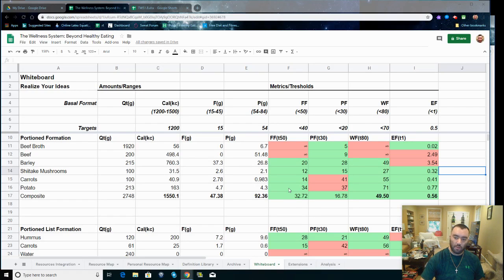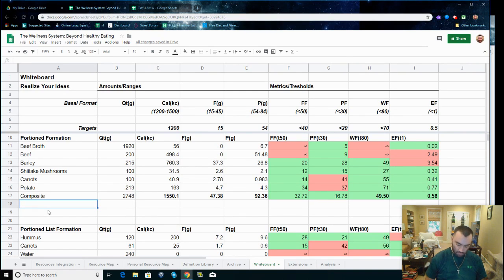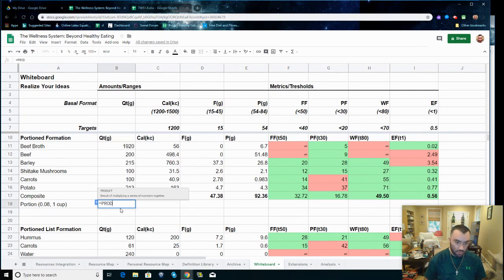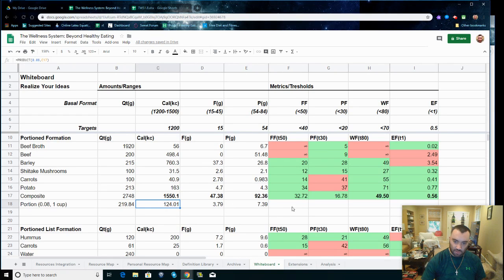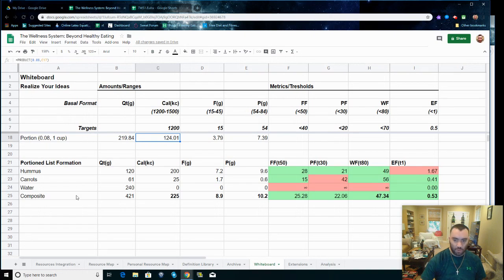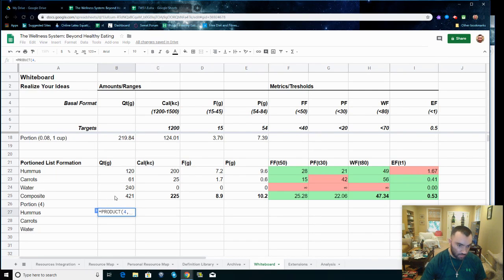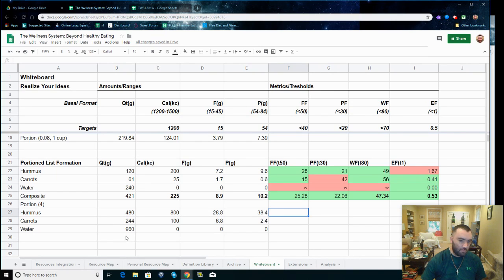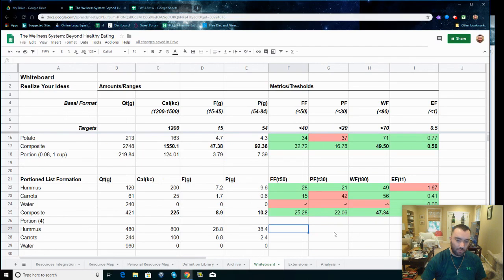The Wellness System - Portioning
How to portion down or up and manage serving size.